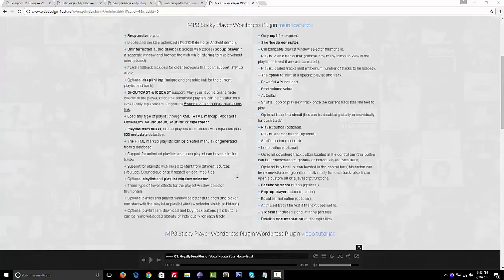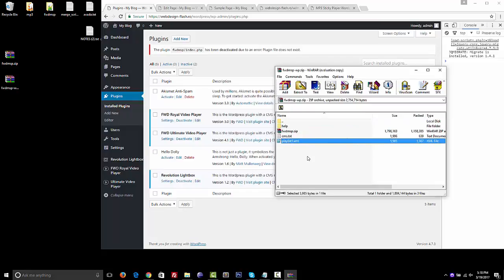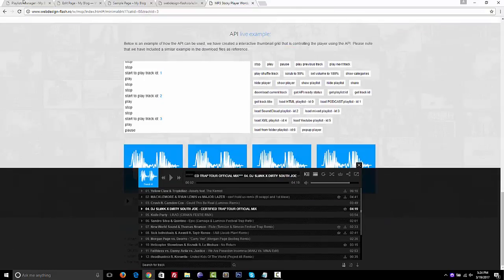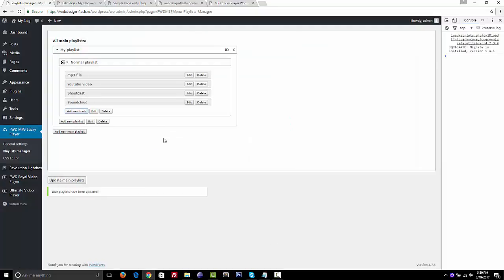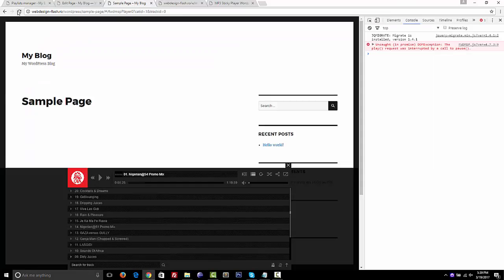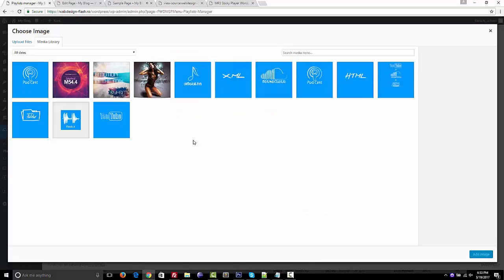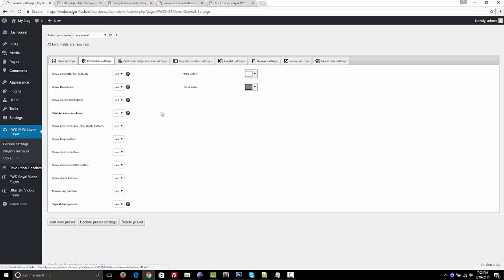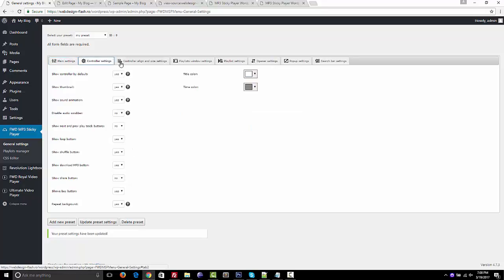MP3 Sticky Player Wordpress Plugin video tutorial